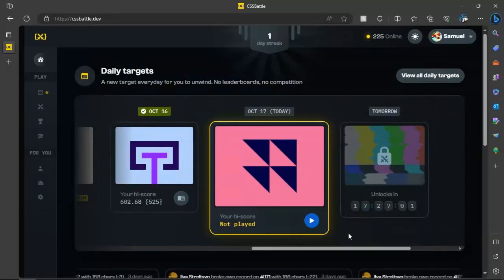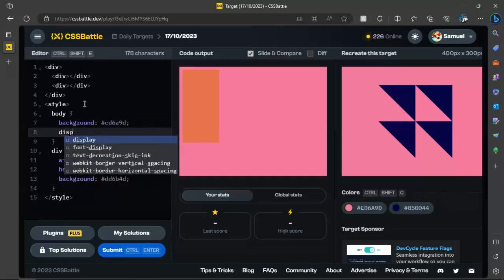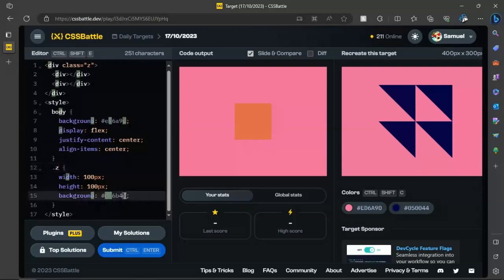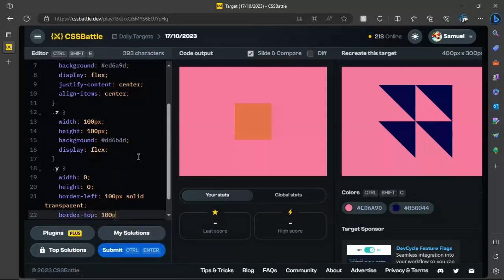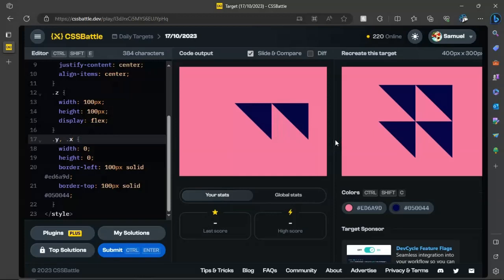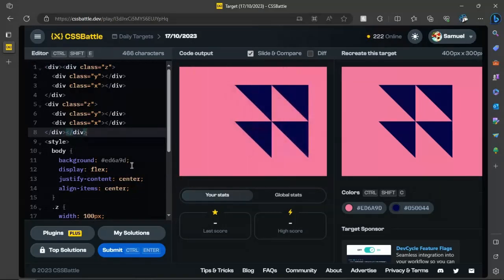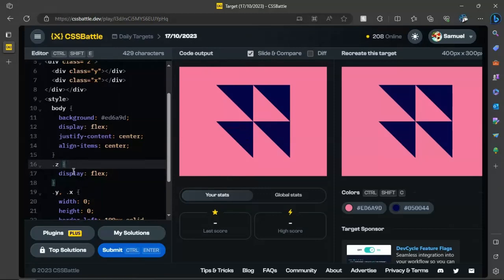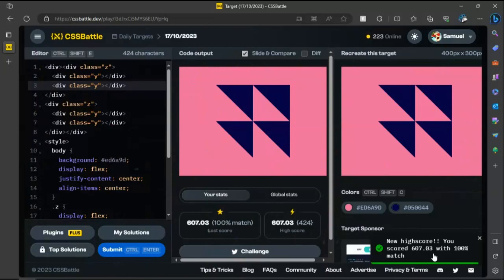CSSBattle Daily October 17 2023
Battle Code: 3dJrxCi5MYS6EUJYpHq
Commentary is back!
Learned something new today. If you are creating a triangle that is essentially a square split in half diagonally, you only need to use two border sides instead of the usual three.
Electro-Light - Symbolism
Cartoon - Why We Lose (feat. Coleman Trapp)